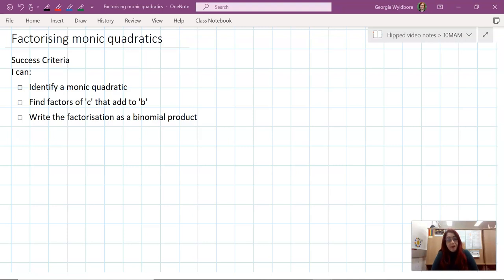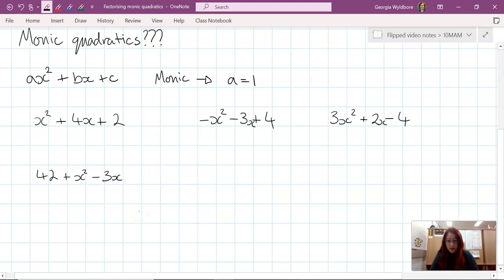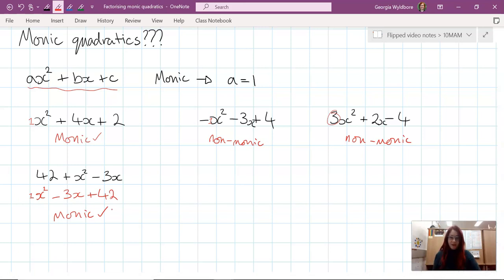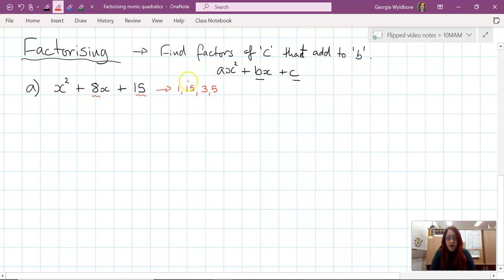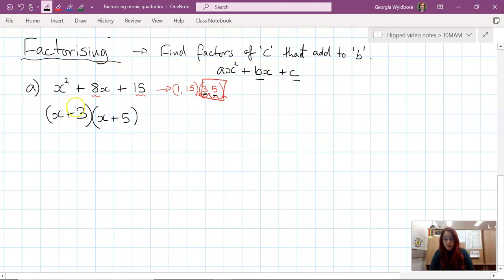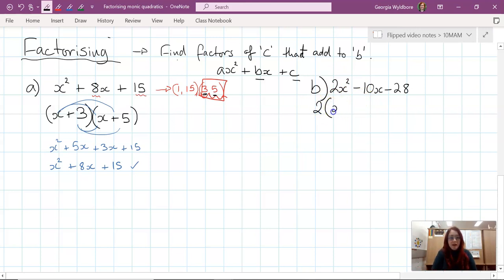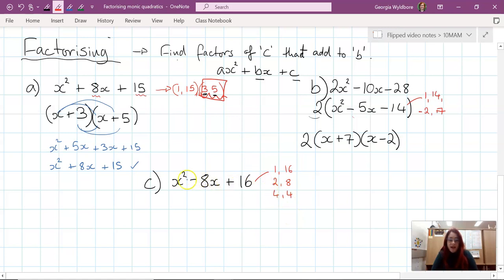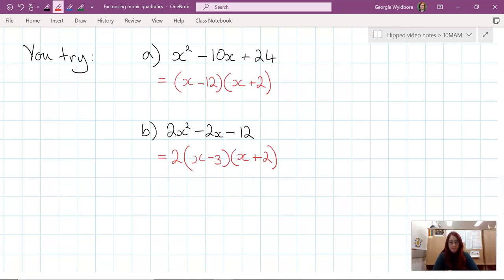Factorising monic quadratics